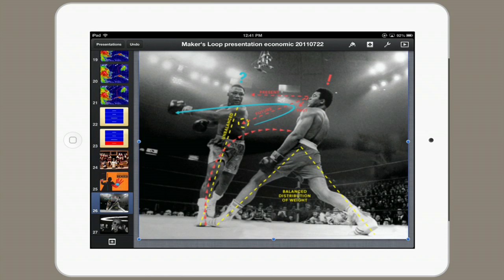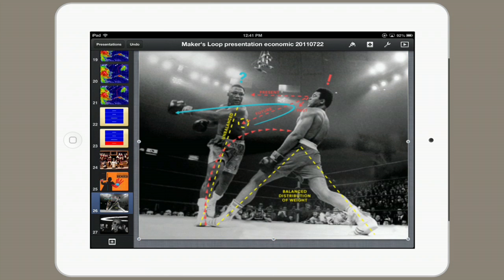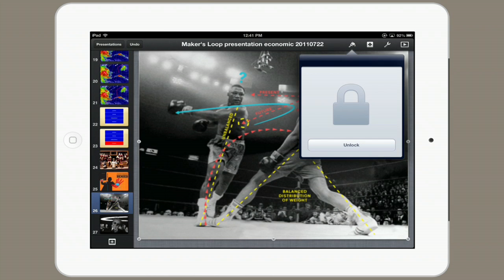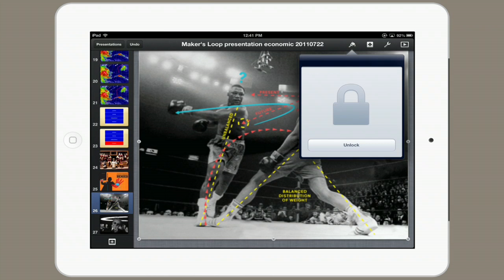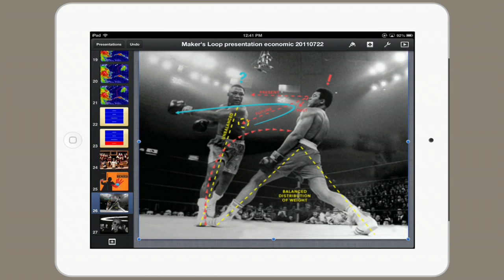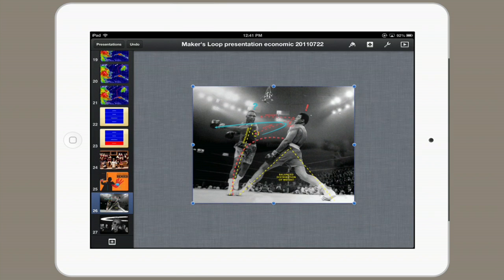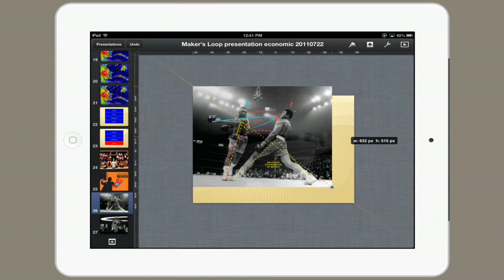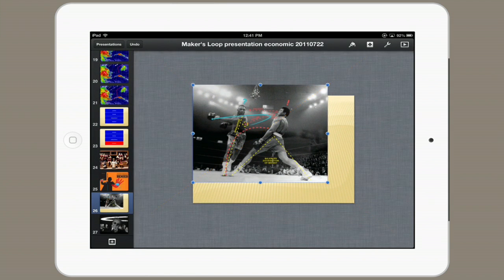How to Lock Slides on Keynote for the iPad : Tech Yeah!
Locking slides on Keynote for the iPad will prevent yourself from accidentally making changes to your project. Lock slides on Keynote for the iPad with help from an expert for Apple retail in this free video clip.